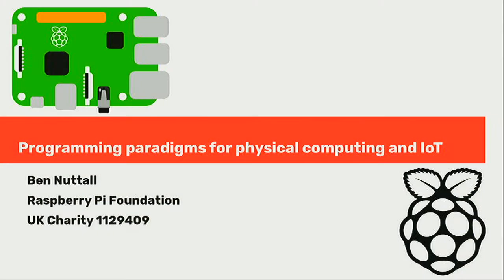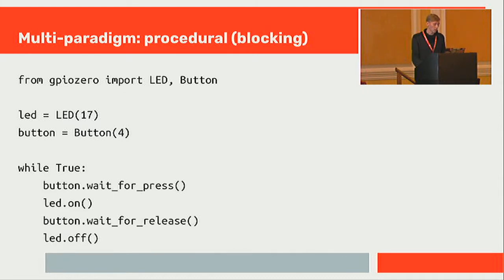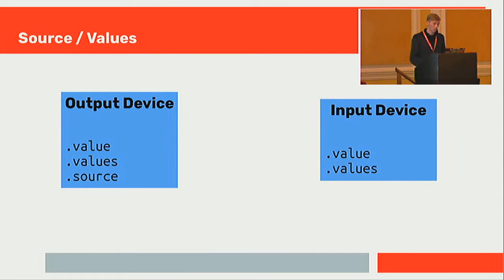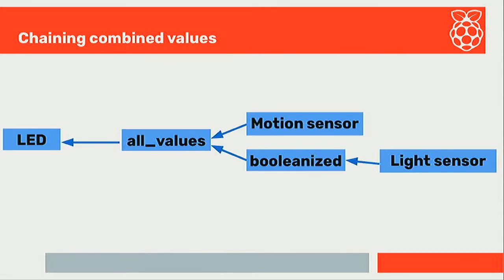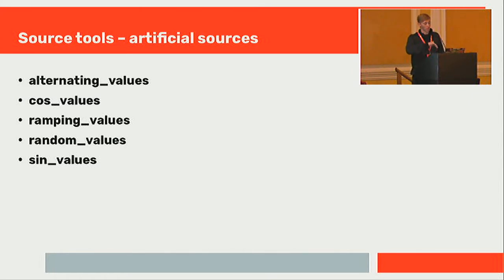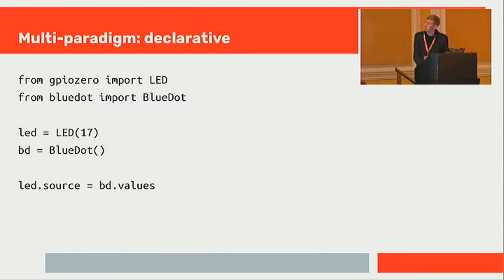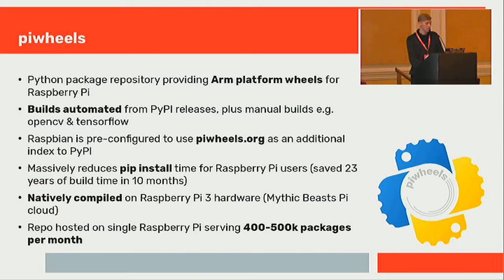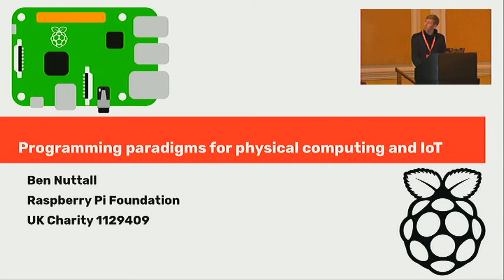Programming paradigms for physical computing and IoT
.. Ben Nuttall

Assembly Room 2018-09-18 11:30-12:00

A look at the GPIO Zero library for Raspberry Pi yields the blueprint for a Pythonic API for programming the behaviour of interconnected devices.

GPIO Zero provides a multi-paradigm programming interface to GPIO devices:
- procedural (polling)
- procedural (blocking)
- event-driven (callbacks)
- declarative

Start with simple scripts to control LEDs and buttons on a breadboard, learn to prototype ideas and move on to declaring interaction between more advanced devices in the home and beyond.

These options for device programming, along with the extensibility of the library, provide the means to program complex behaviour using simple Pythonic code.